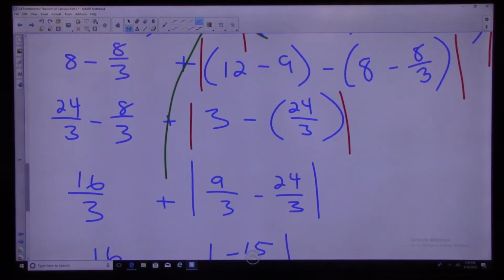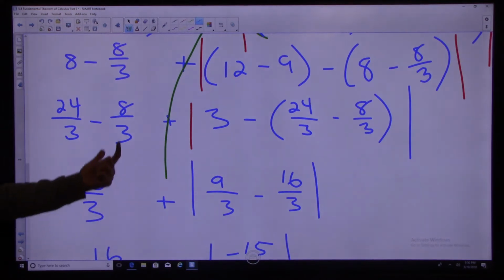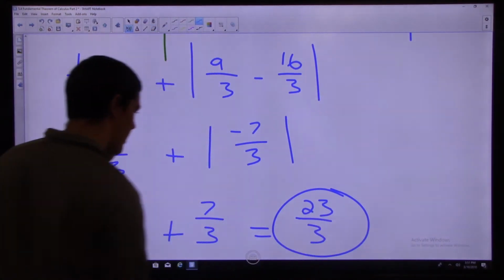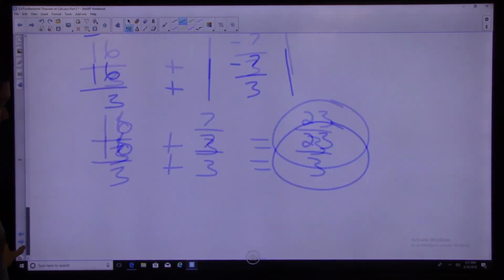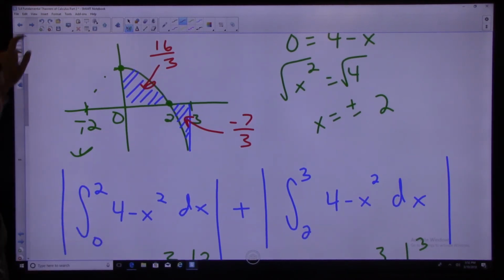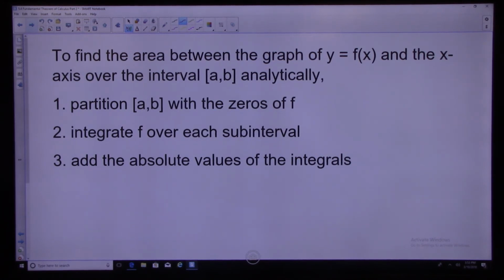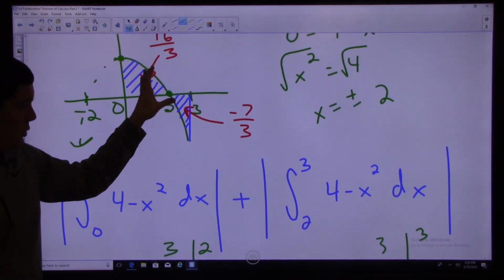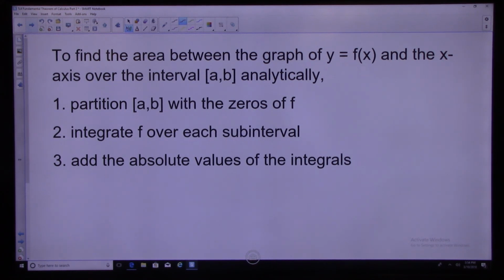Fundamental Theorem of Calculus Part 2 Video 2